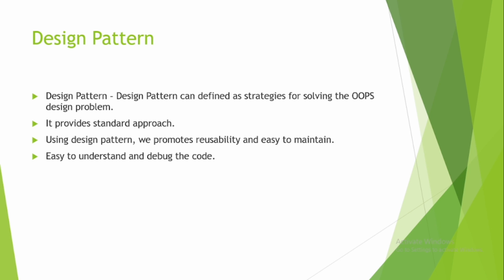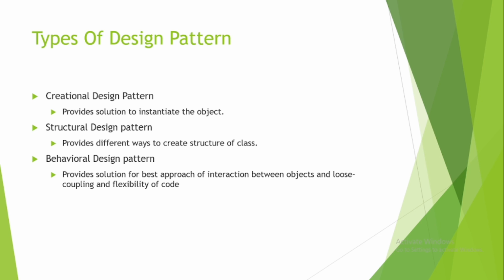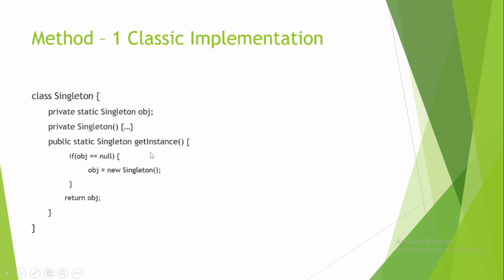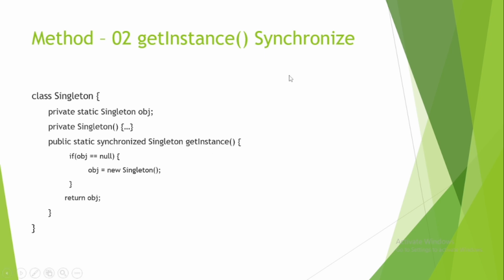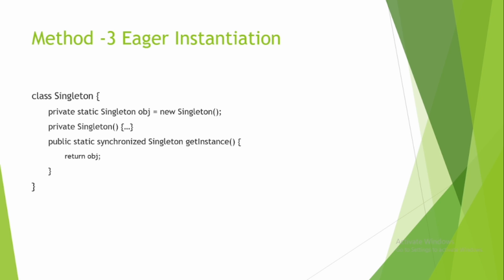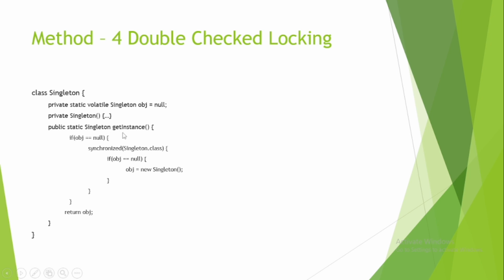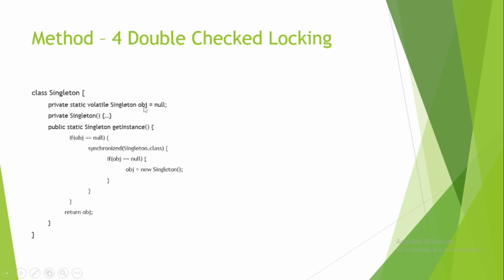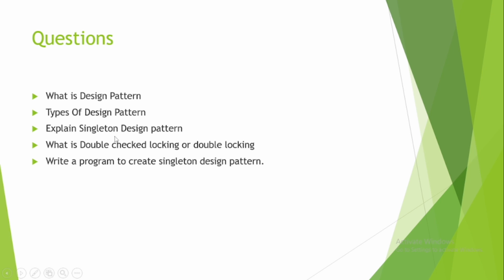Singleton Design Pattern | Design Pattern In Java | Interview Question | Tech IQ Lab